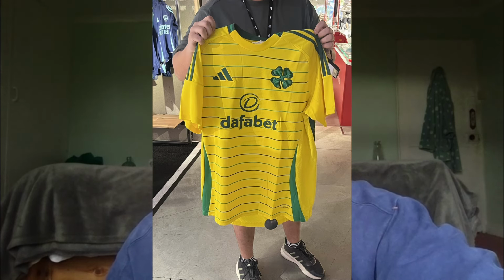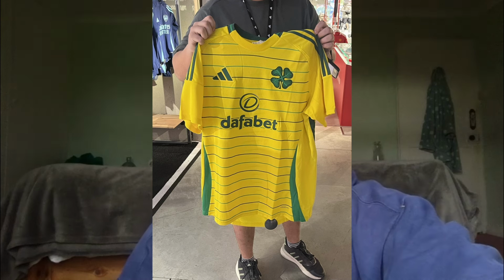HUGE Matt O’Riley News As ANOTHER Twist Emerges Amid £30 Million Claim!